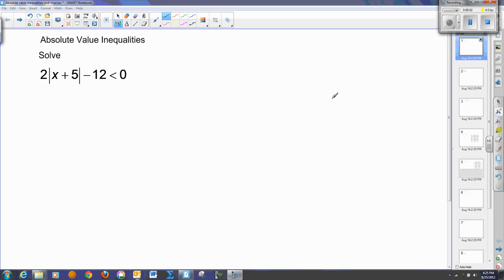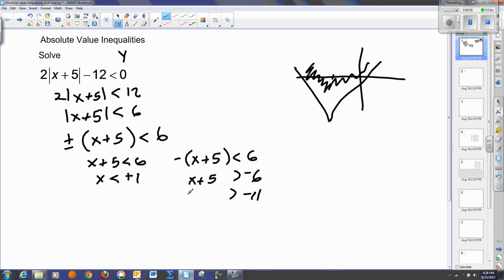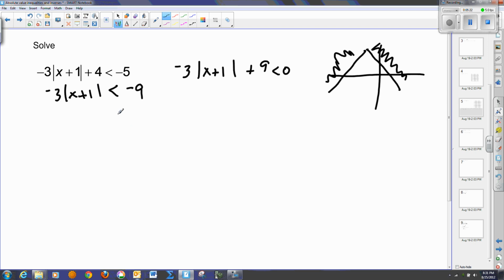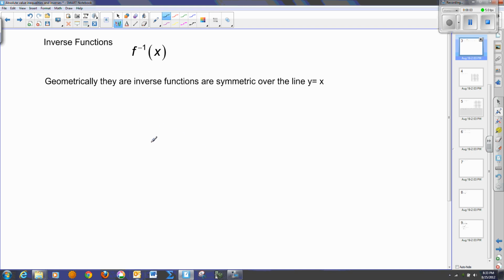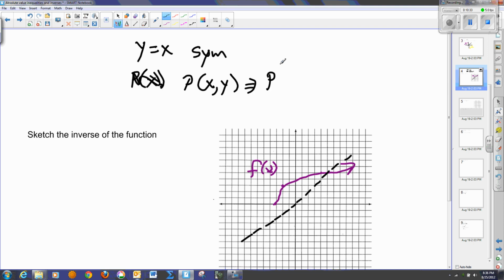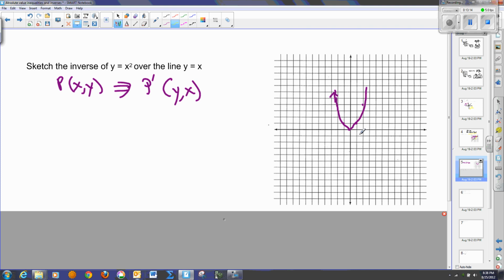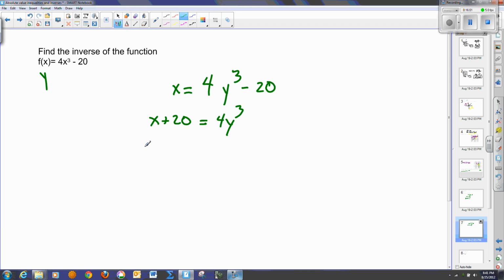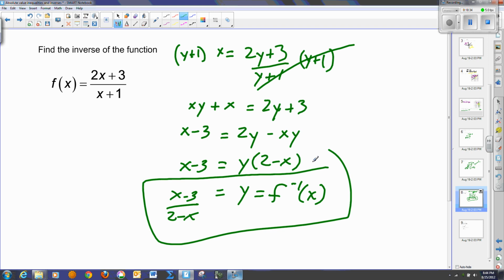Absolute value inequalities and inverses